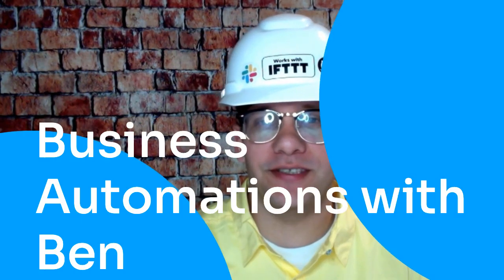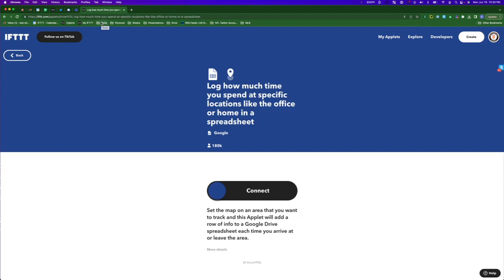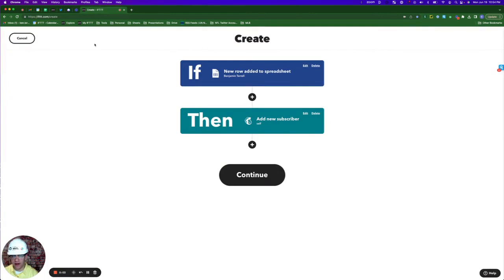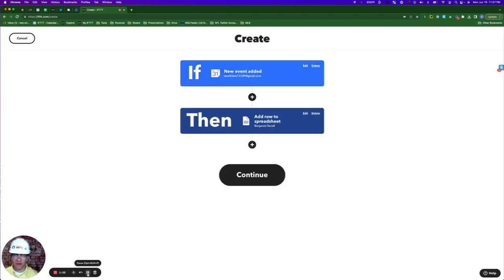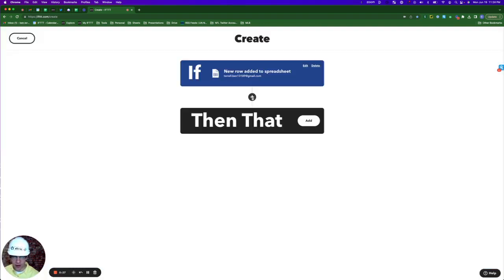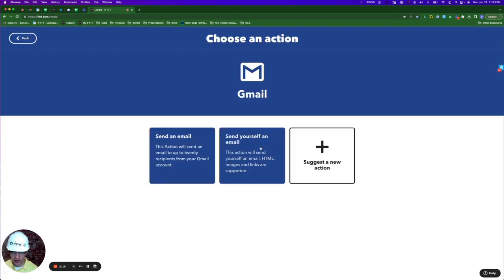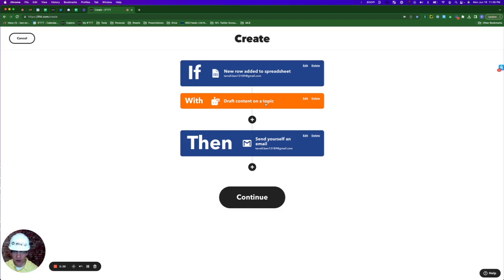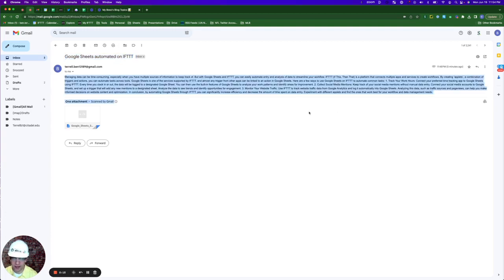How to Automate Google Sheets - Connect Google Sheets with 1000 Apps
Google Sheets is one of the most powerful and popular integrations on IFTTT. It is trusted by 30+ million users, including small business owners and entrepreneurs who automate their entire workflow.

In this video, Ben shows cool ways to automate Google Sheets and connect it to 1000 apps on IFTTT!

Watch now and learn how to:
✅ Automate data entry and streamline your business.
✅ Connect Google Sheets to Mailchimp and save your contacts.
✅ Scale blog writing by connecting Google Sheets with AI to Google Docs.